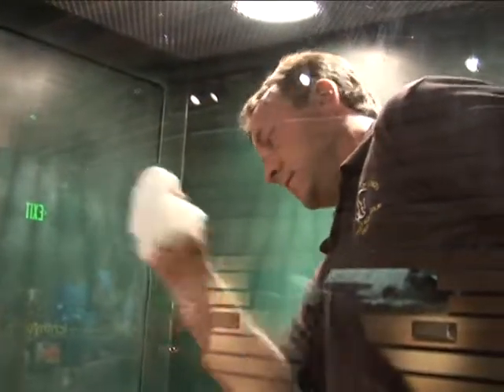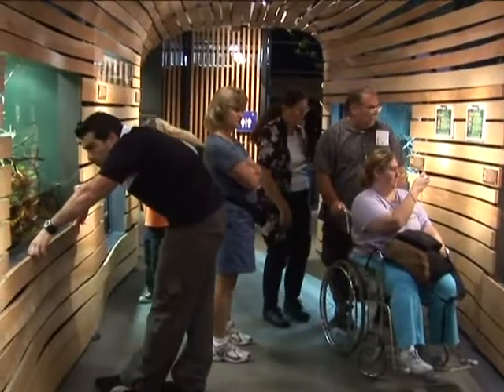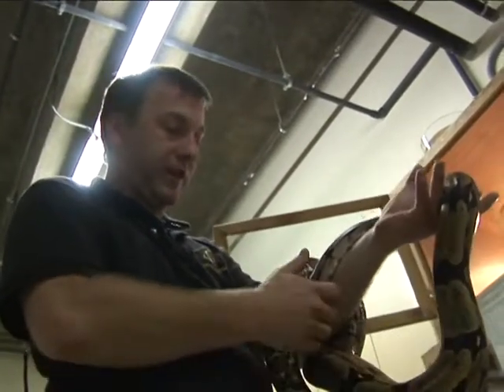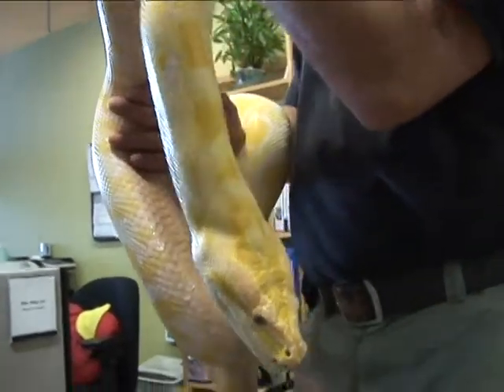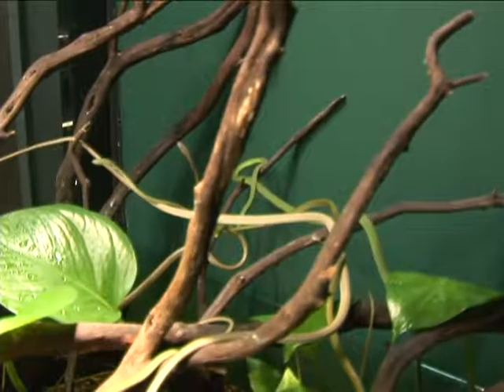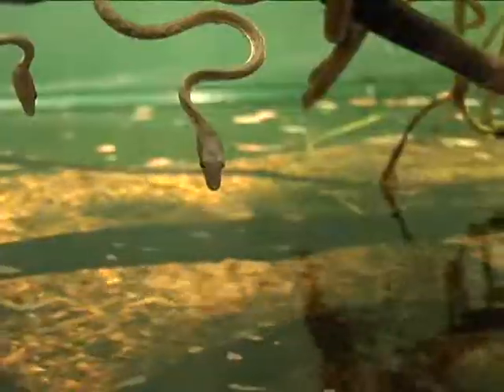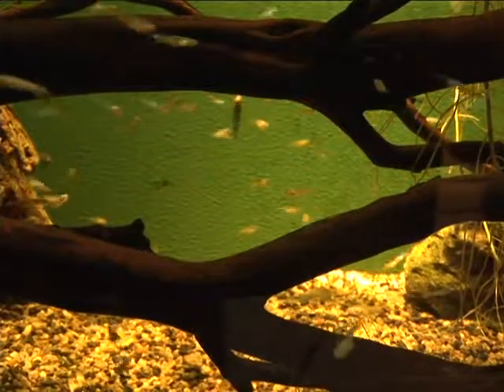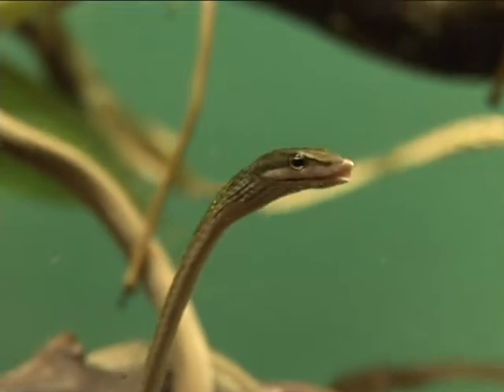Vine Snakes in action eating crickets Cal Academy of Sciences Zoo - Gabe Slate Video